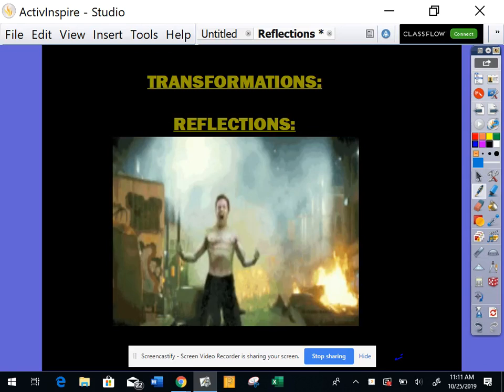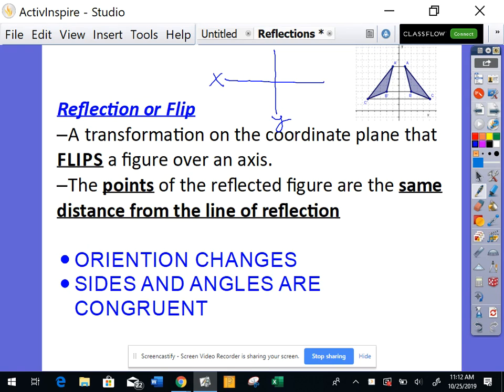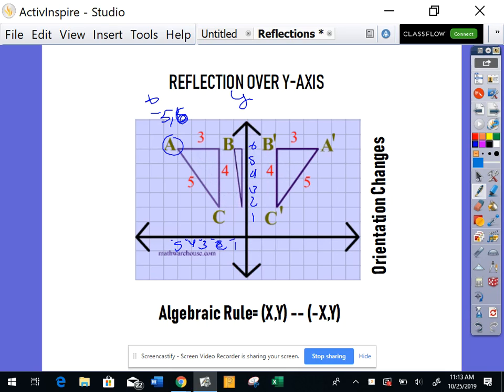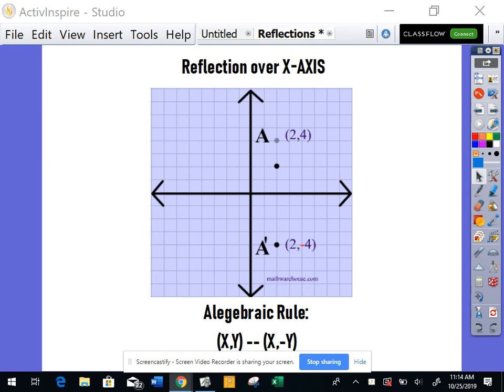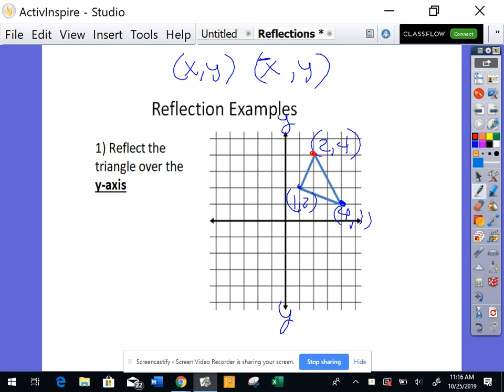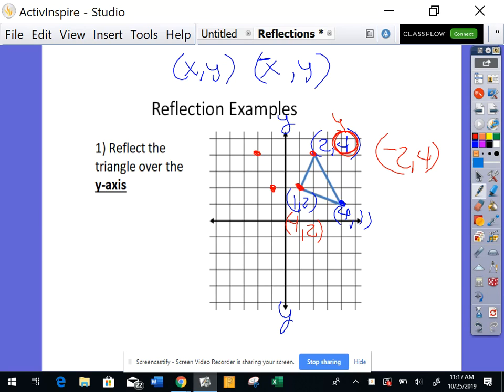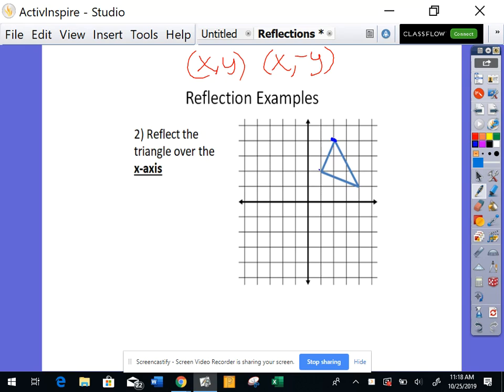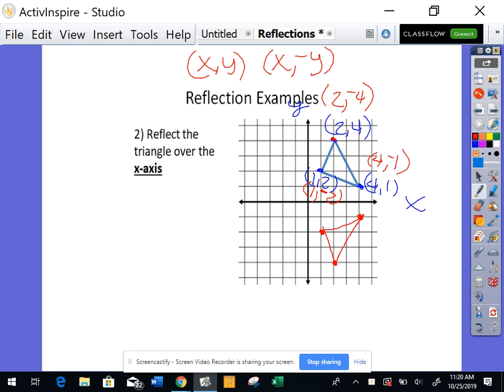Reflections Extra Video